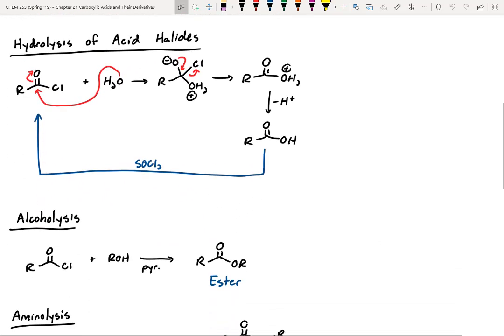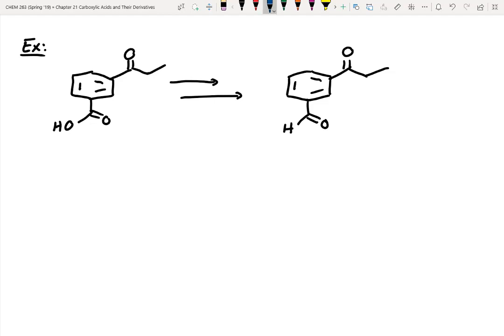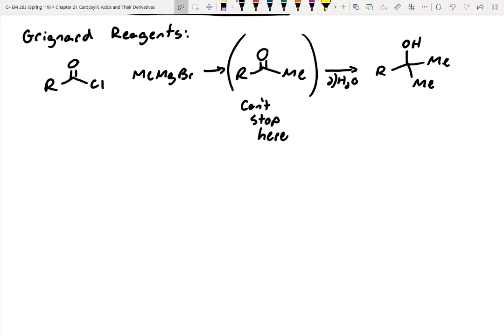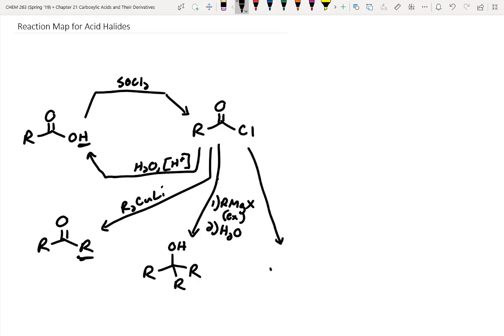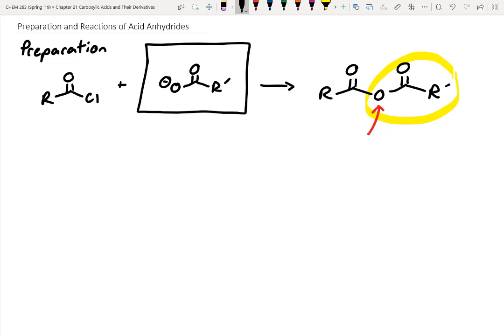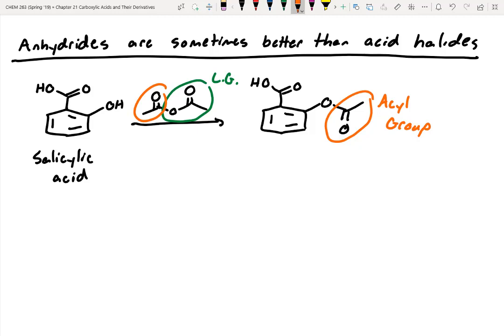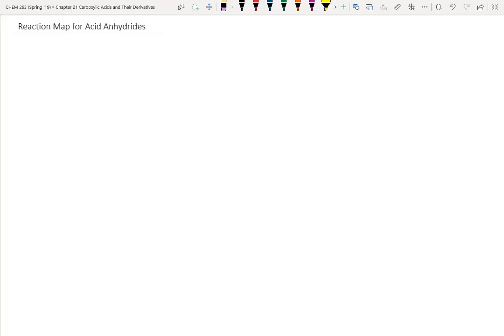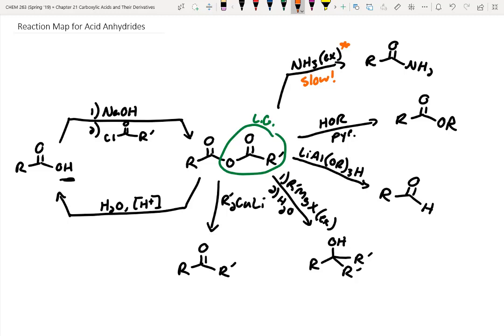Acid Halides and Anhydrides